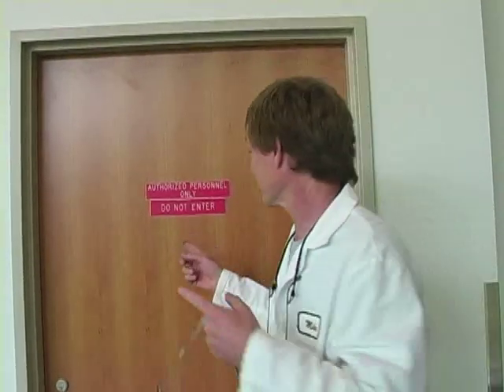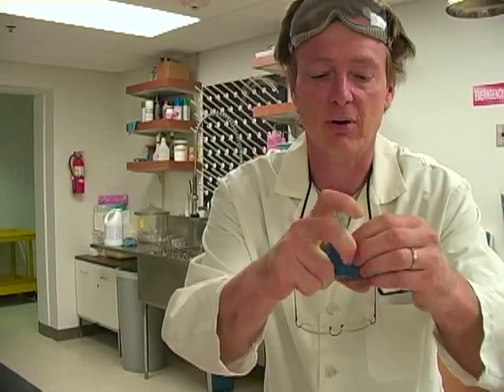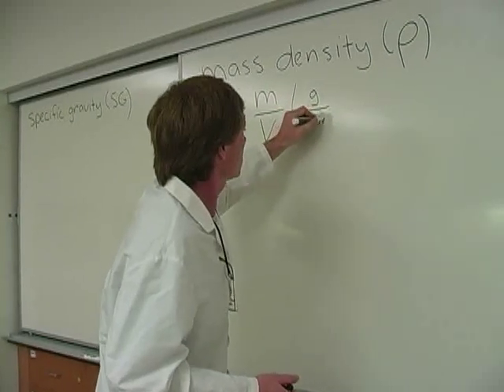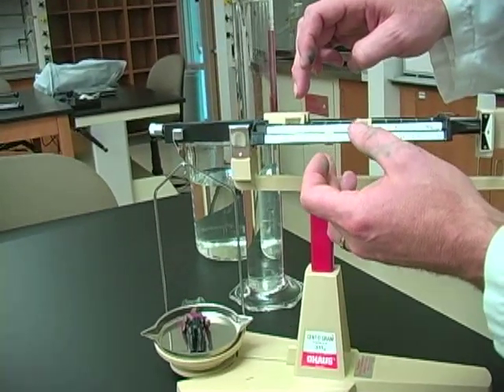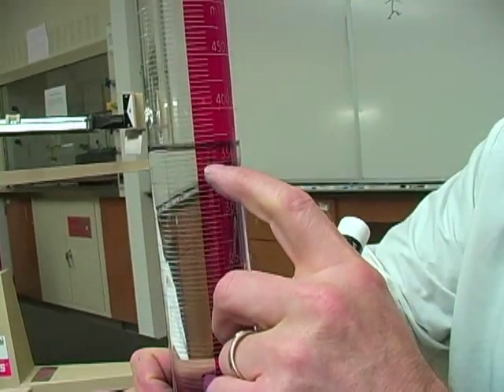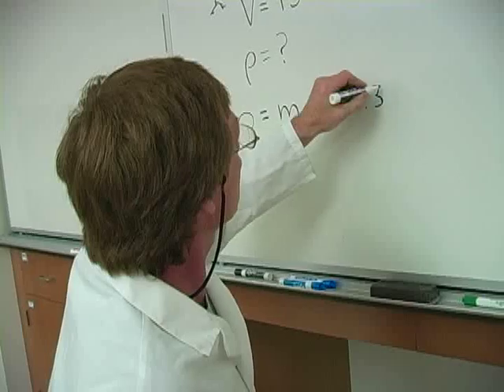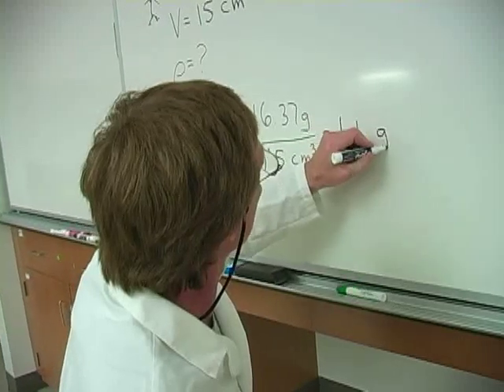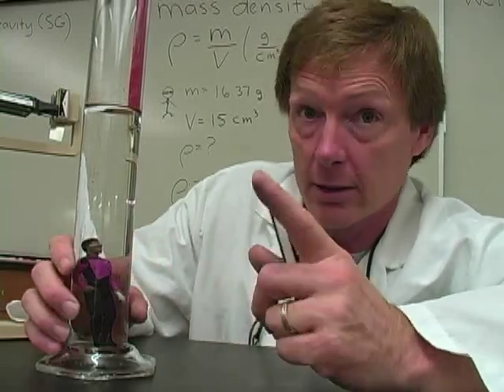Physics I G1_ Mass Density (ρ) and Weight Density (ρw)-Bob